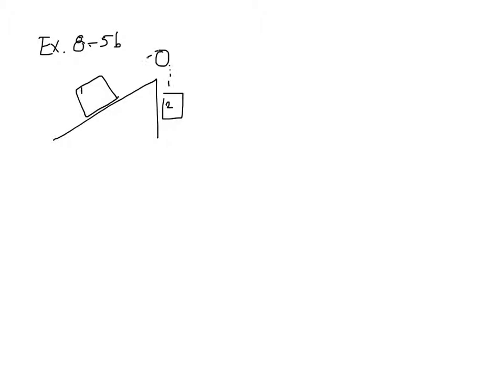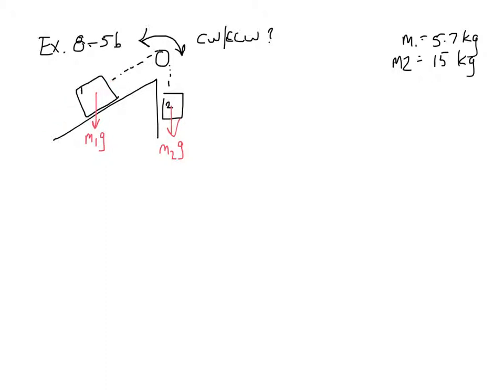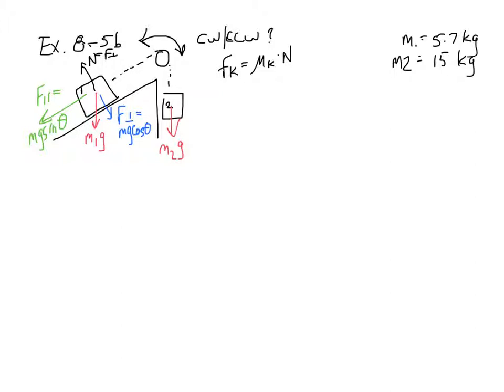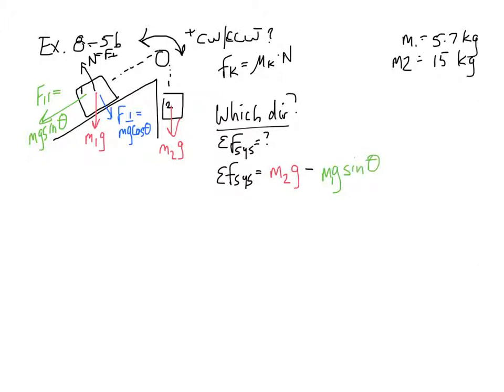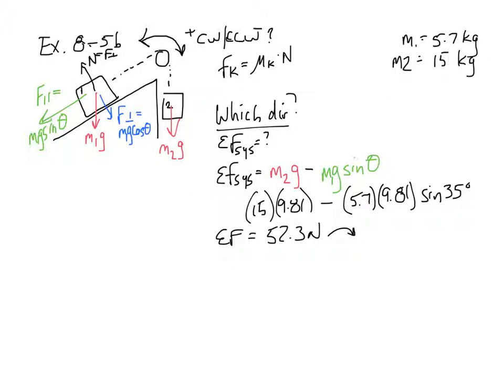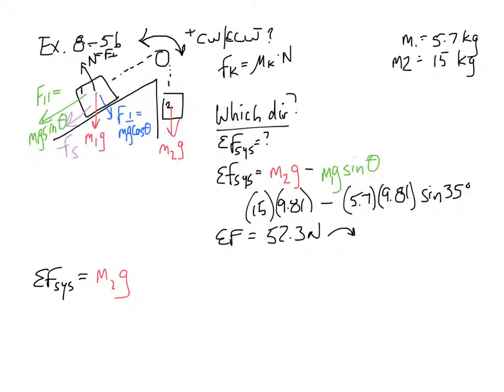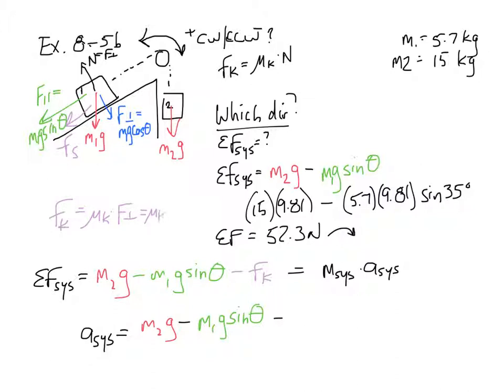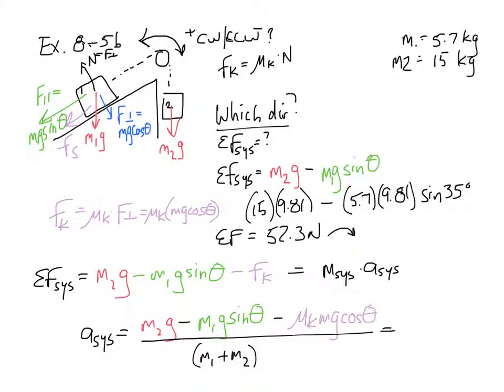Ex 8-5b (for I.F.)